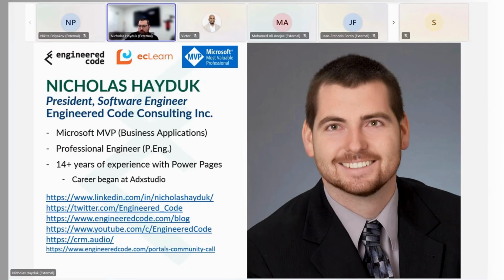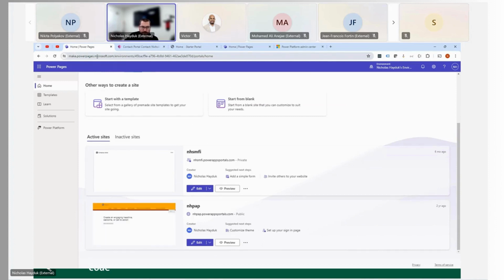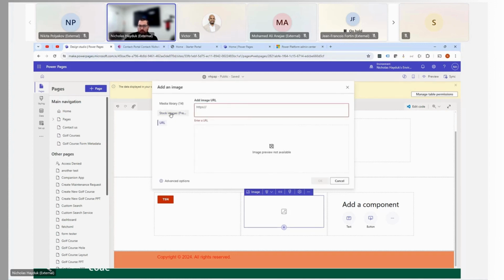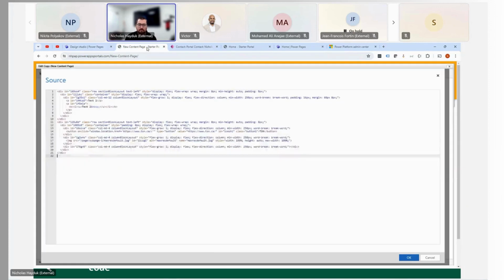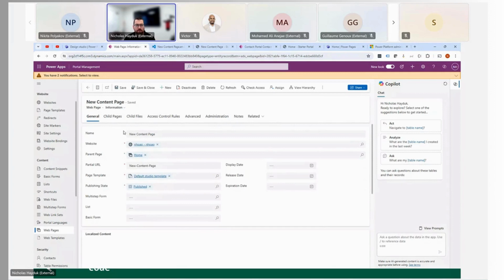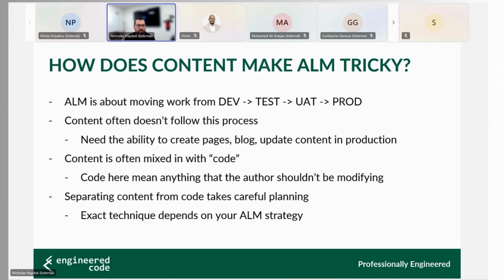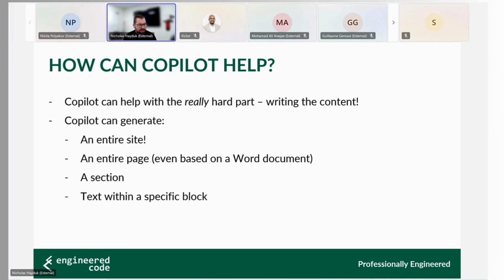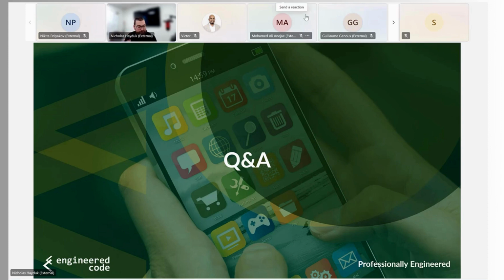Content Authoring in Power Pages - Lesson 15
Content Authoring in Power Pages - (Nicholas Hayduk)

Instagram zero to hero academy -

 / fromzerotoh.  .

Instagram thevictordantas -

 / thevictorda.  .